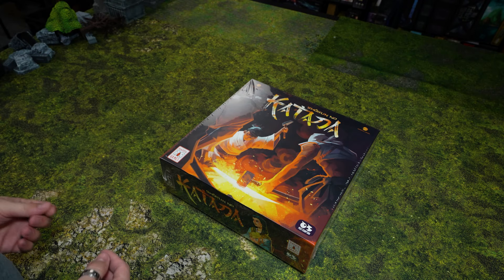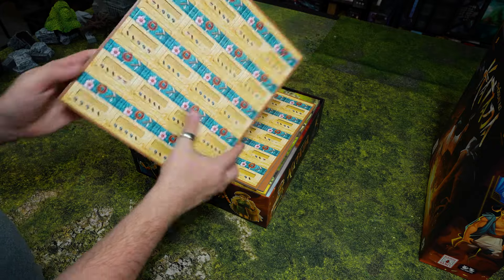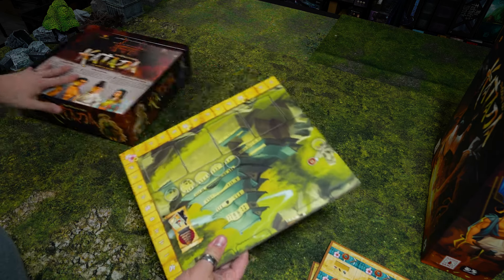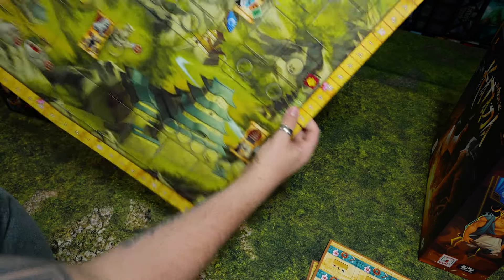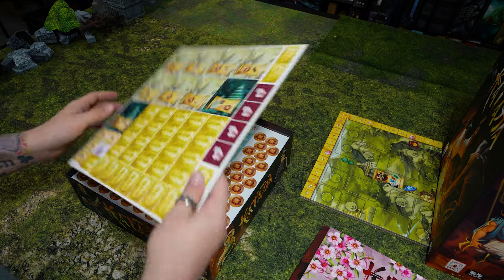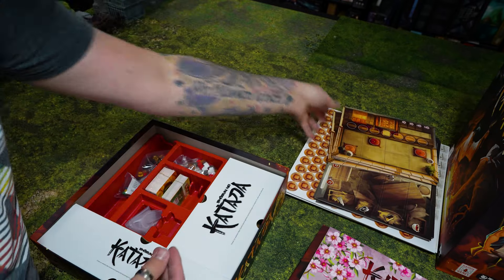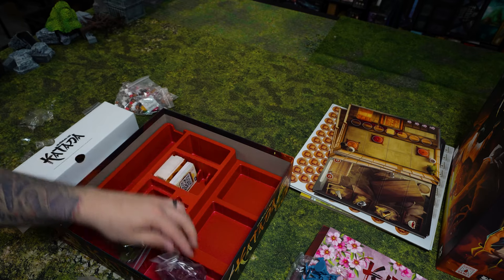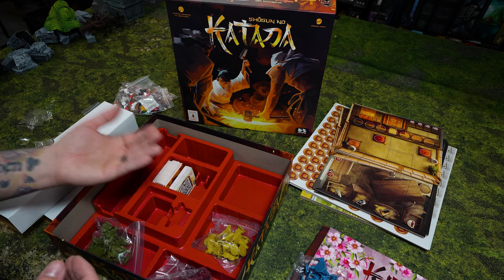Shogun No Katana - Unboxing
Lets unbox Shogun No Katana!

Shogun no Katana is a strategic Eurogame that will transport you to the magical atmosphere of feudal Japan. Use your workers to choose which swords to make, among those requested by the powerful local Daimyo.

BATTLEGROUNDS GAME CENTER OFFERS THE FULL TABLETOP GAMING EXPERIENCE IN NORTHEAST OHIO. INCLUDING BOARD GAMES, HOBBY SUPPLIES AND ALL YOUR FAVORITE TABLETOP MINIATURE GAMES LIKE WARHAMMER 40K AND MORE.